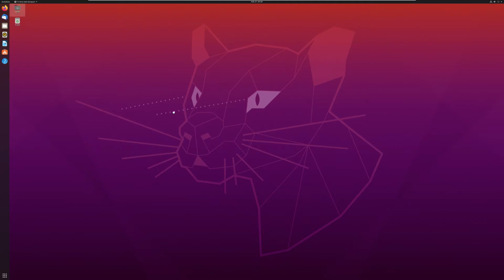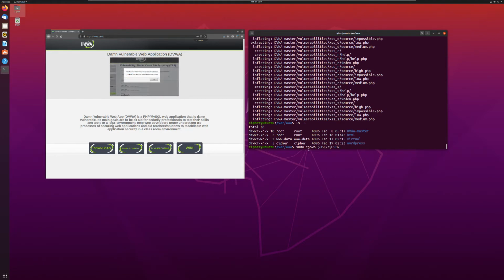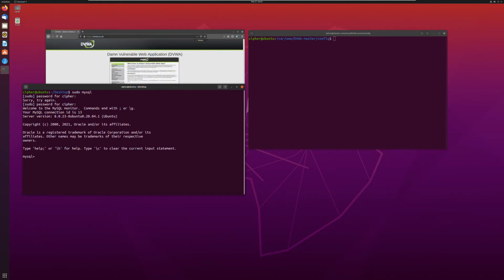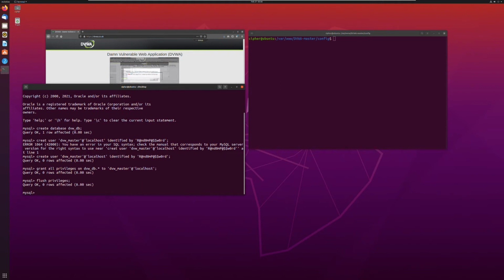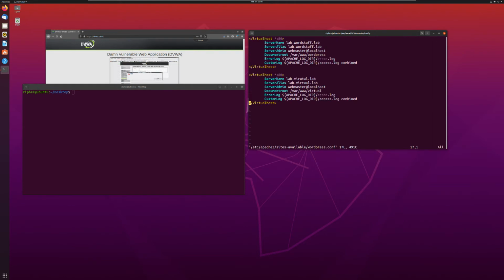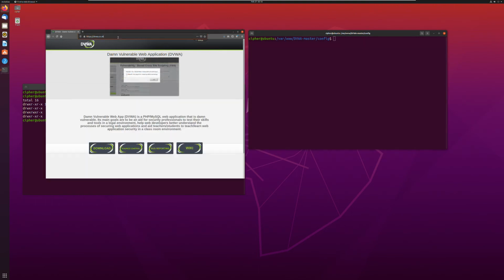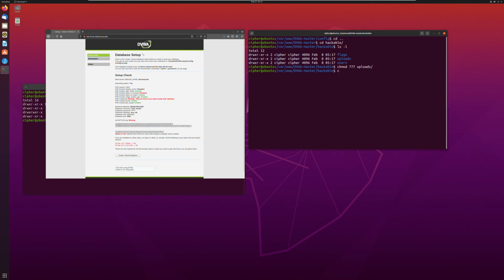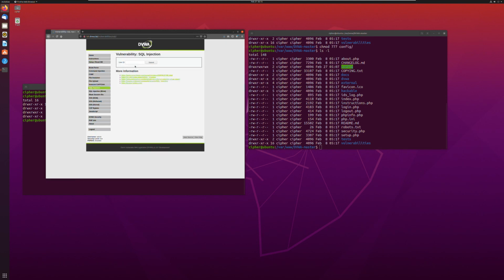Setting up DVWA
This is to help you setup DVWA for future CEH v11 Web Applications videos.